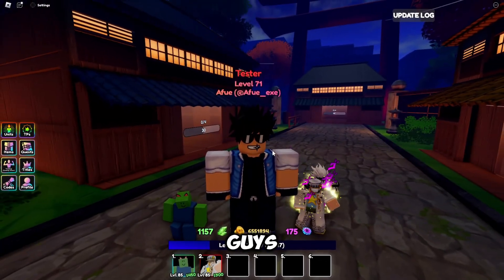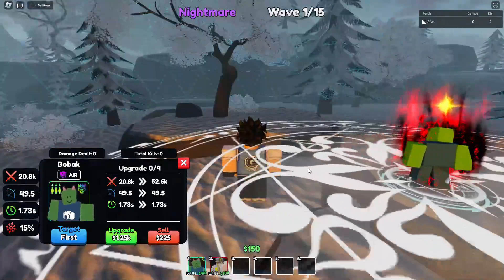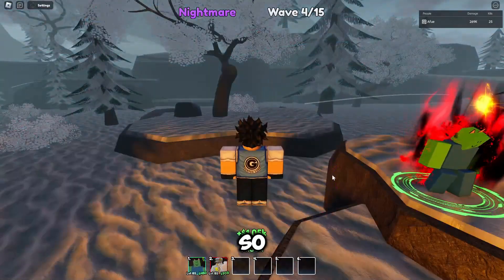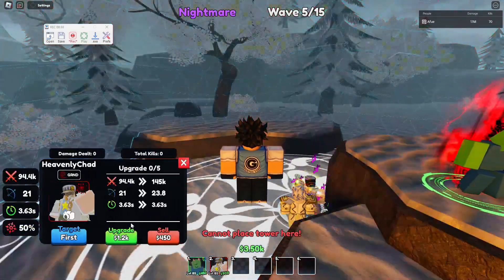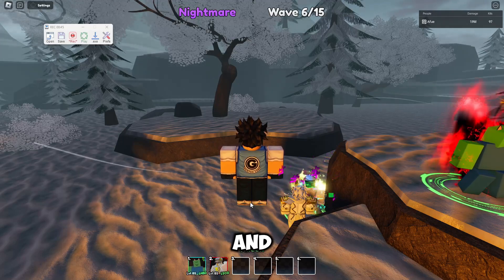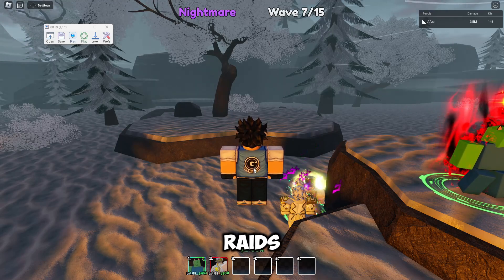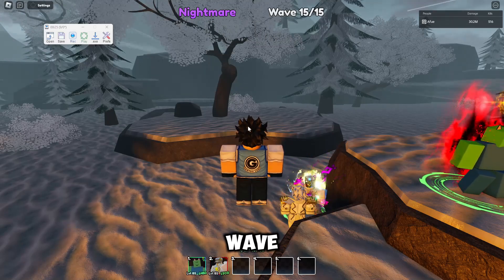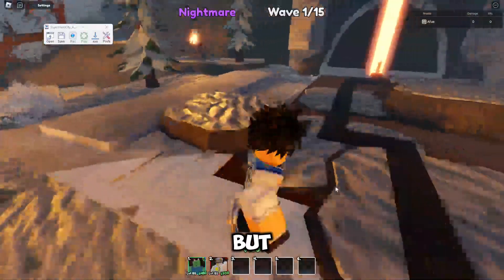*BEST* SNOWY DOMAIN TINYTASK FOR ANIME LAST STAND... (FILE IN DESC.)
-Tinytask:
I. Settings & Resolution
1. Resolution: 1920x1080
2. Playback Speed: 2x
3. Continuous Playback: Checked
4. Fullscreen